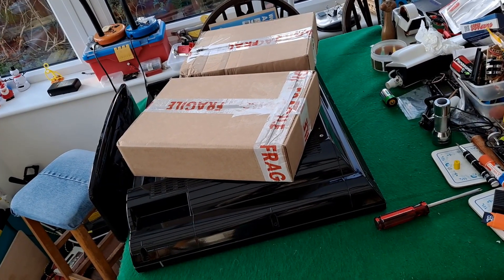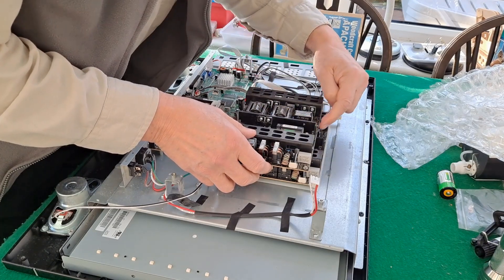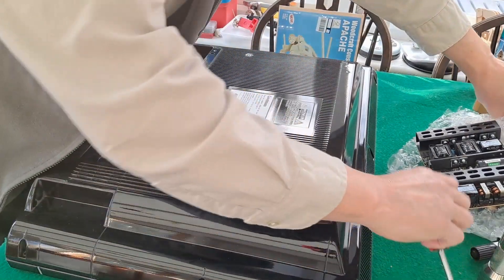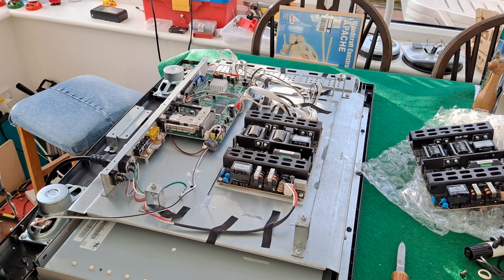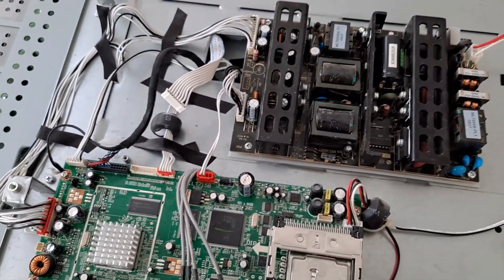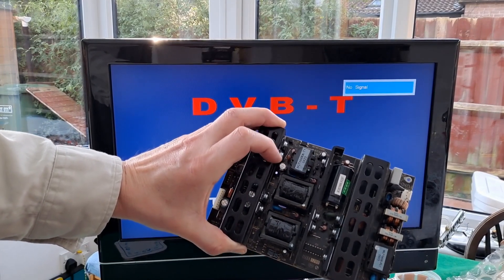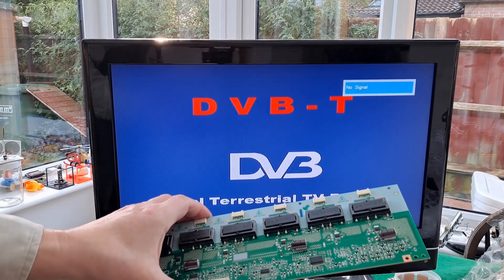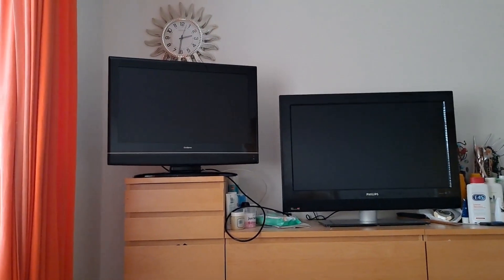Fixing my Goodmans TV LD2667D 20201204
Mike Flight had sent me an eBay link for a replacement power board at only £5.99
I had also ordered an INVERTER BOARD I260B1-12F - GOODMANS LD2667D for only £5.30
The capacitors I replaced in an earlier video cost me £1.29 for a pack of 5

Goodmans
Model No: LD2667D
26" HD Ready Digital LCD TV
System: PAL/SECAM
Power Supply: 100~240 Vac, 50~60Hz, 3A, 140W
Manufactured: 2008/09